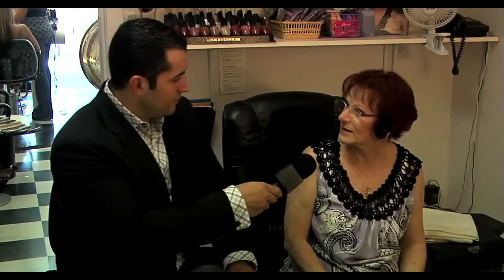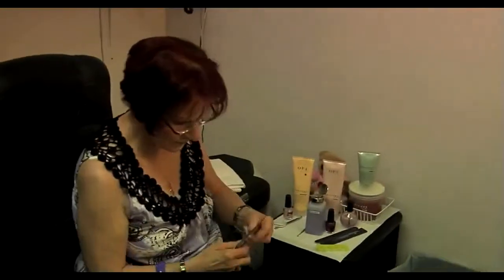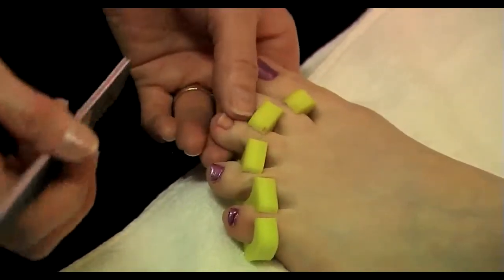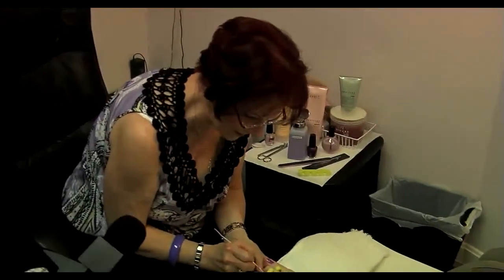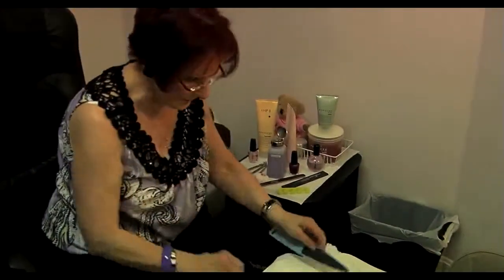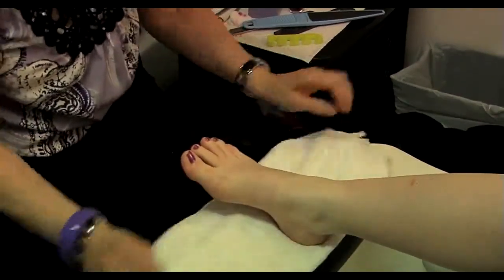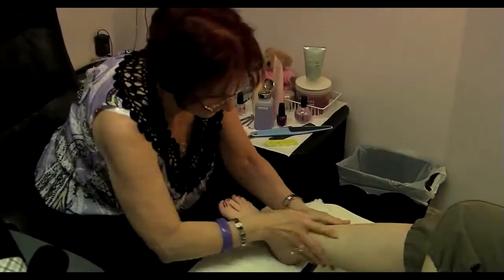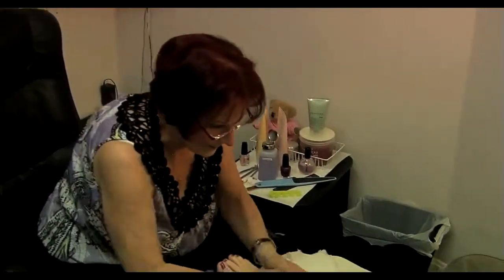Salon Service NH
Looking for salon service in NH? Stop in Exotica Hair Salon in Nashua, NH today. Watch this video about our salon service. Exotica Hair Salon is located on 176 Main Street Nashua, NH.